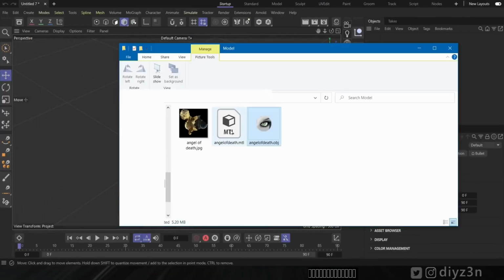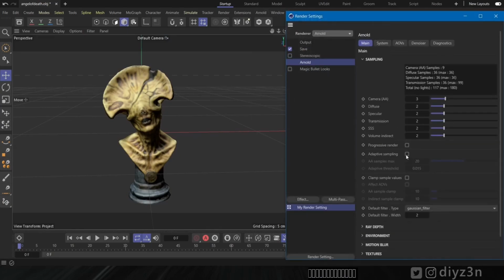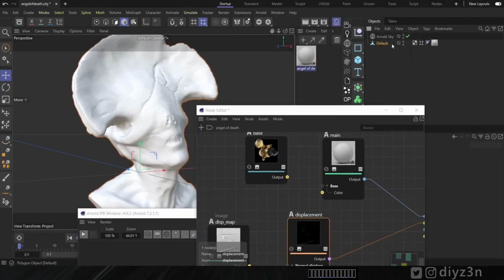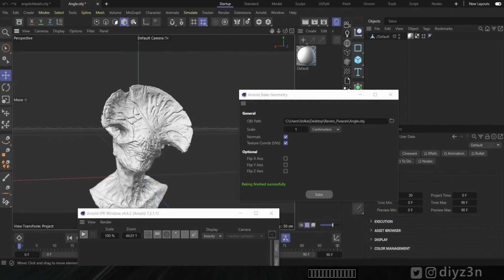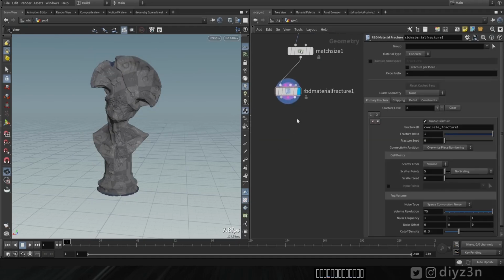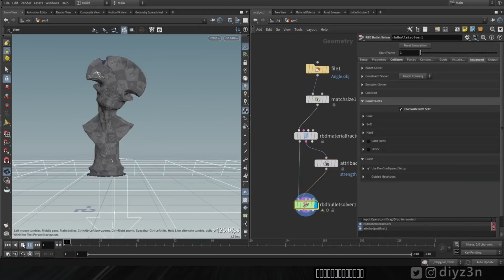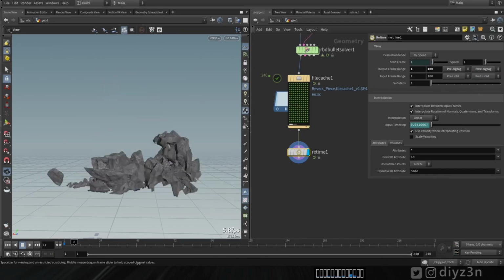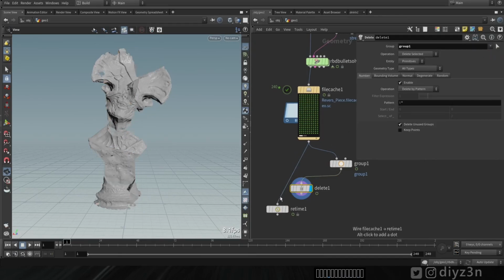The power of reversed bullet simulation in Houdini 19.5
Hi
this is a quick fun trick effect in Houdini, 19.5

we are going to create our details map a.k.a. displacement from single image using

and then we're gonna bake that displacement map detail into our geometry for using Arnold renderer. After that we are going to set up our bullet solver in Houdini, 19.5 in we're going to Cash the simulation and use rettime node to get our final reverse effect

0:32 - Inspiration
1:14 - Basic Setup
1:58 - Generate the Details Map
2:41 - Render Setup
7:04 - Basic sim setup
8:21 - Simulation Details
10:31 - Reverse the cache file